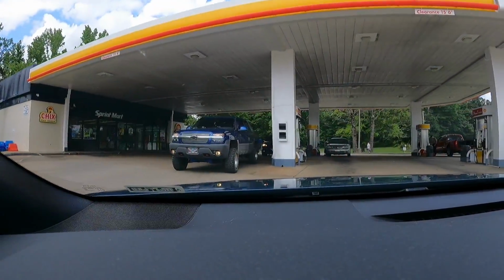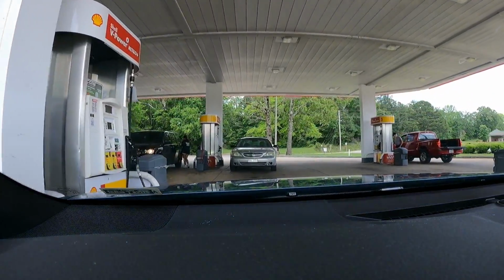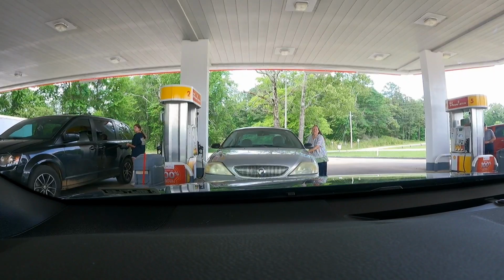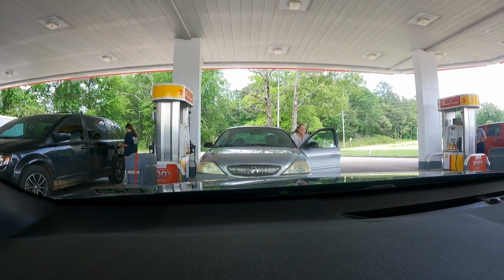2025 Toyota Camry XSE Fuel Mileage Test from an Actual Owner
This was my fuel mileage after my first week of ownership doing RideShare... I was really busy this weekend and it was still cool out. So I stayed moving and didn't do a lot of idling.